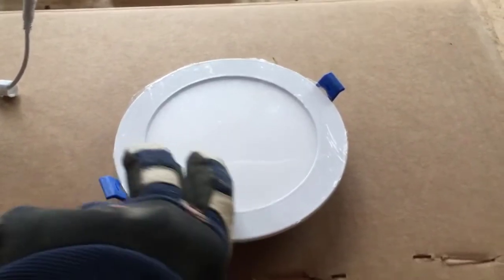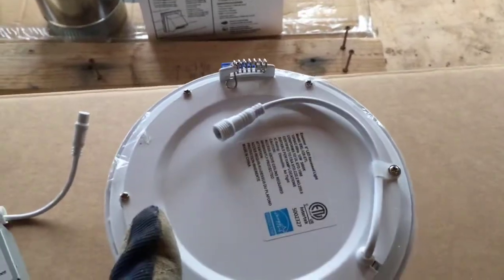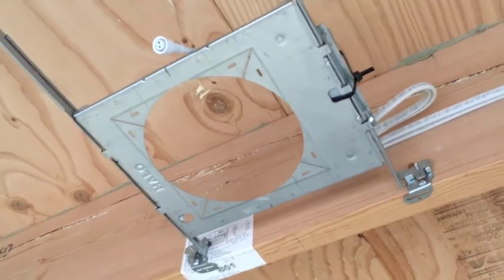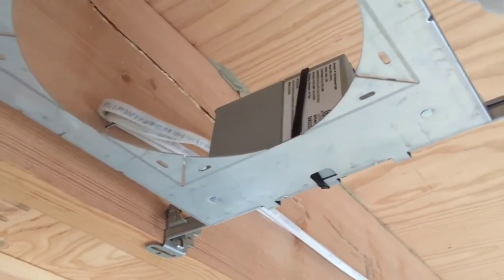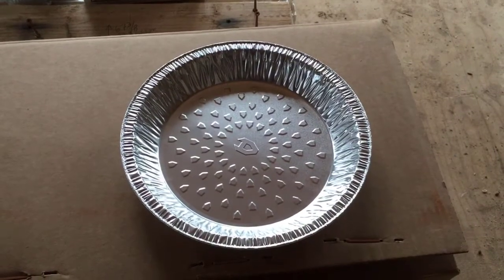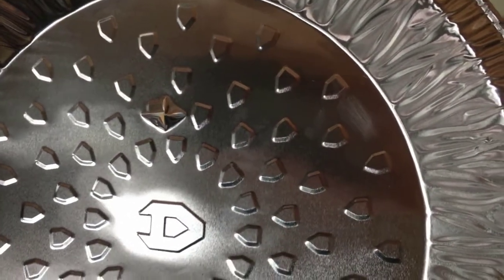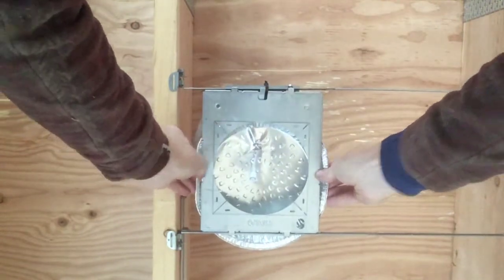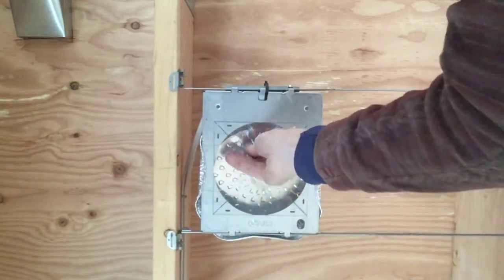Installing Low-profile, Canless LED Lights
TOPIC: This video covers some installation tips and tricks for low-profile, canless, LED lights in new construction when you have access prior to the installation of drywall.